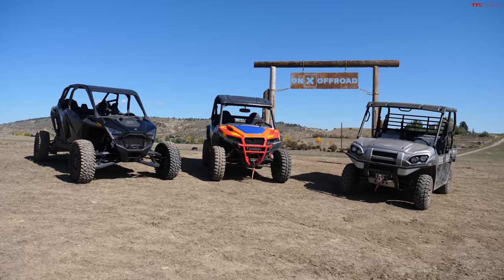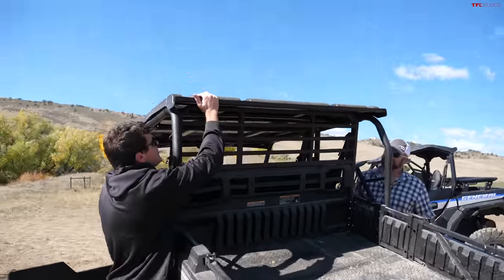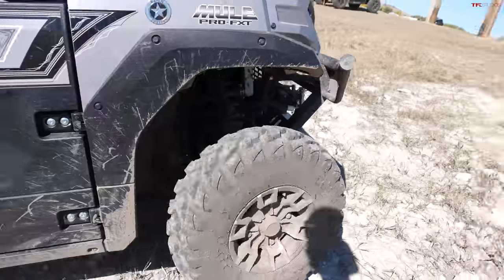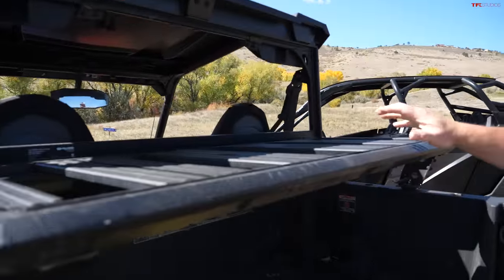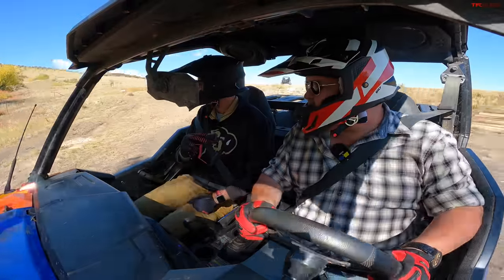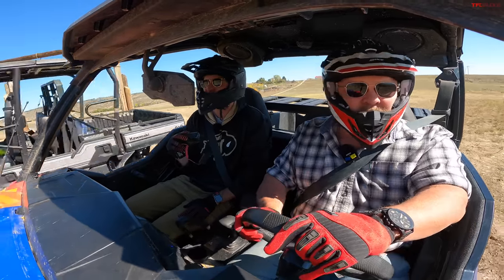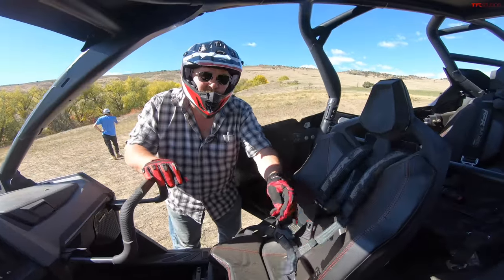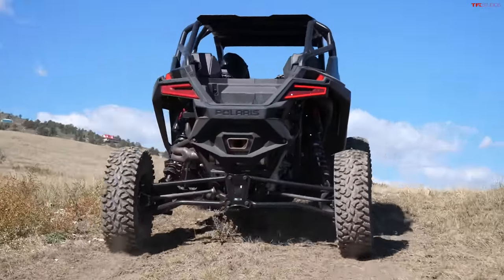We Test 3 Side-by-Sides in Andre's Pit, But Only ONE Nails It!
In this video, Tommy and Nathan compare 3 side-by-sides to find out which is the best pick for you, a utility machine, a sport machine, or a do-it all SxS.
Kawasaki MULE Pro-FXT Ranch Edition
Polaris GENERAL XP 1000 Troy Lee Designs Edition
Polaris RZR Pro R 4 Ultimate